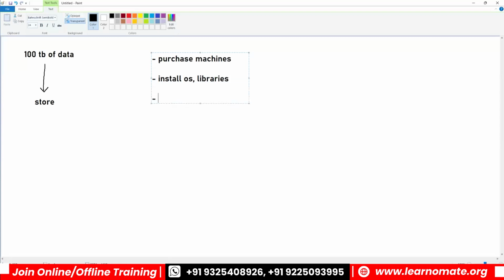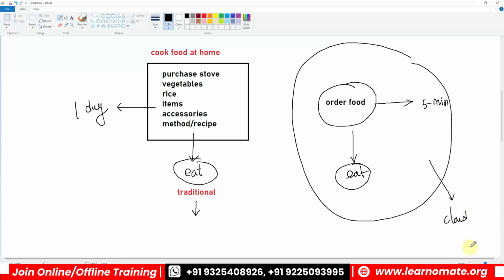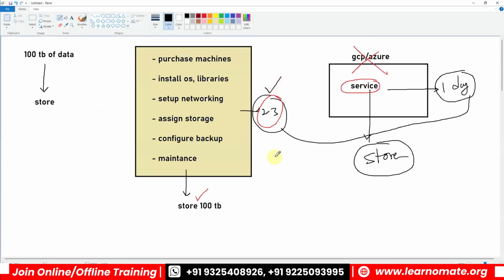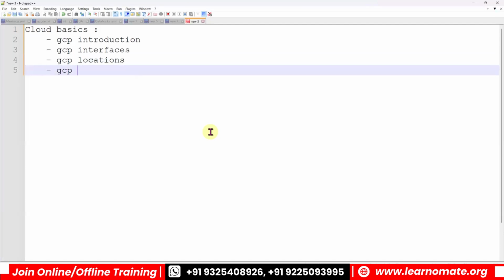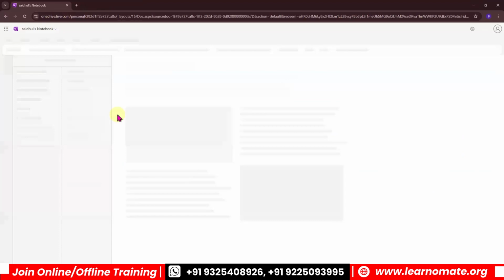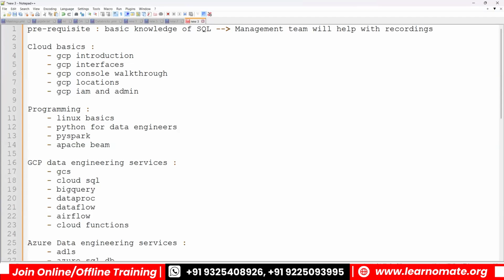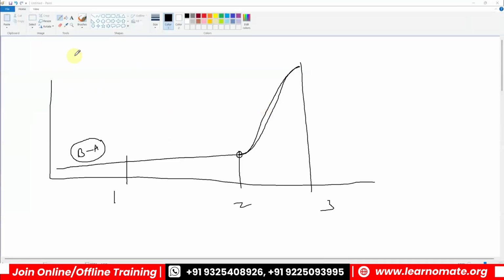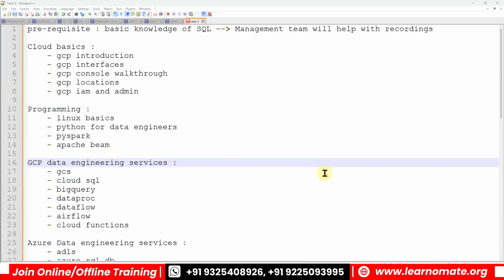Data Engineering Demo on GCP + Azure | Learnomate Technologies Exclusive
Learnomate Technologies presents an exclusive Data Engineering Demo on GCP + Azure!
Are you ready to level up your cloud skills and dive into real-world data engineering?

In this powerful session, our expert trainers walk you through how data engineering works on Google Cloud Platform (GCP) and Microsoft Azure – two of the most in-demand cloud platforms today.